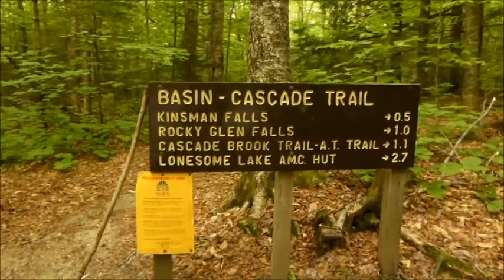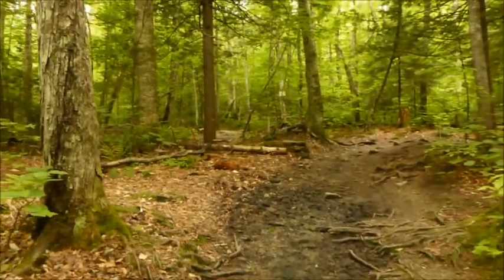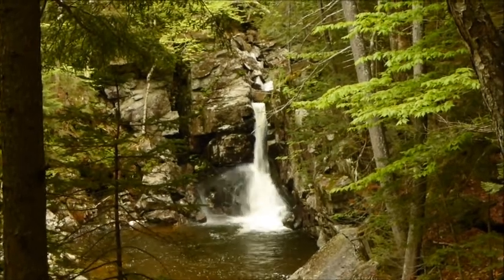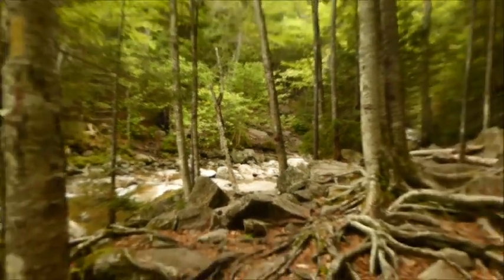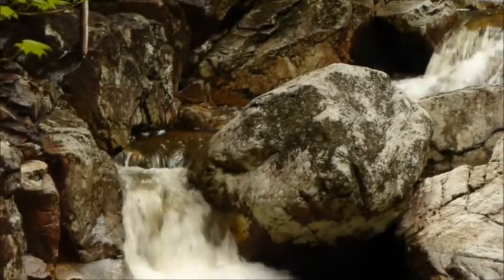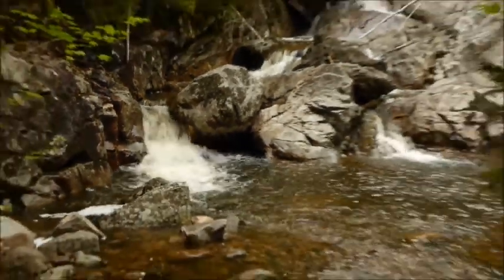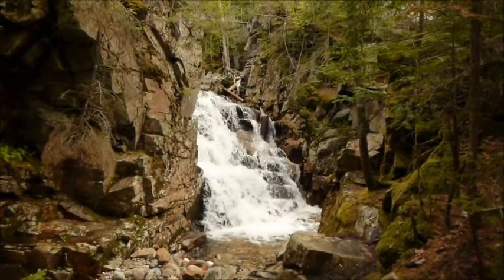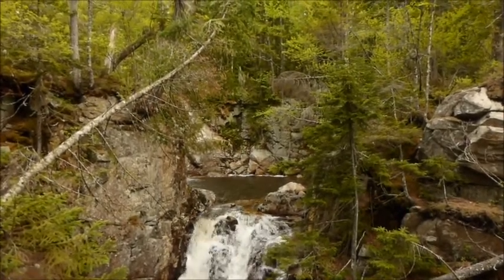Kinsman & Rocky Glen Falls, NH 6/5/14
These 2 falls can be found on the Basin-Cascades Trail, at The Basin's trailhead. I-93 in the Franconia Notch area.